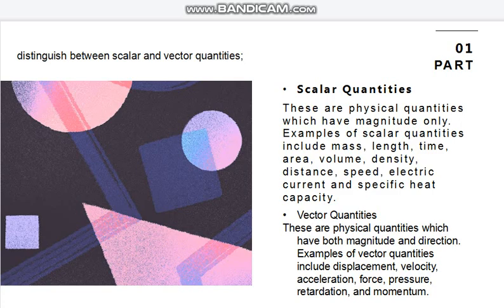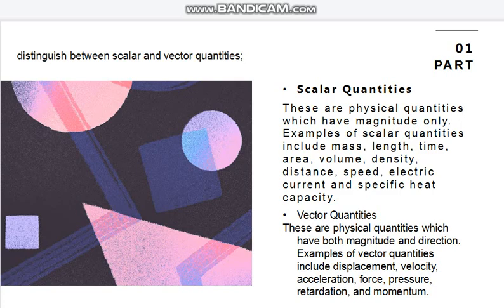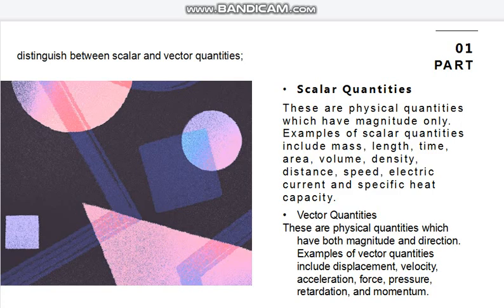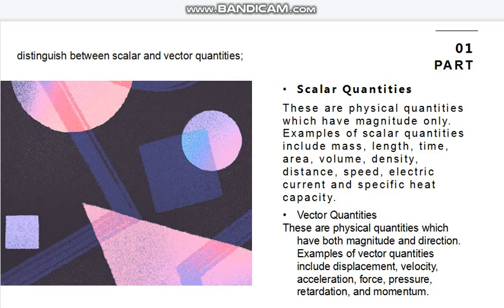Meaning of Vector Quantities | Distinguishing Between Scalar and Vector Quantities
In this video i talk about the meaning of vector and
 scalar quantities and how to distinguish them with vivid examples.

If there's any question or suggestion please leave it in the comments section.